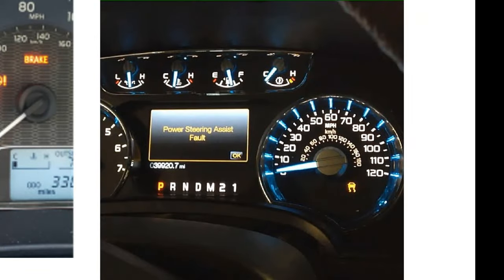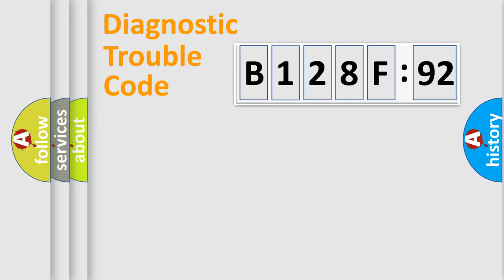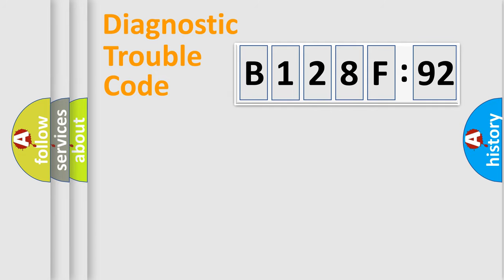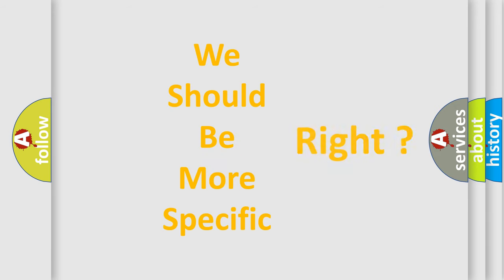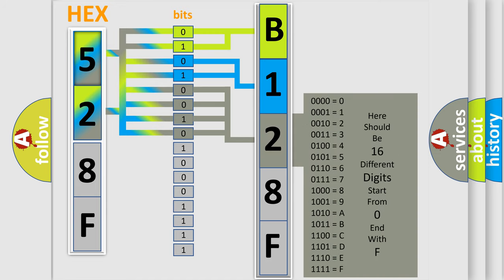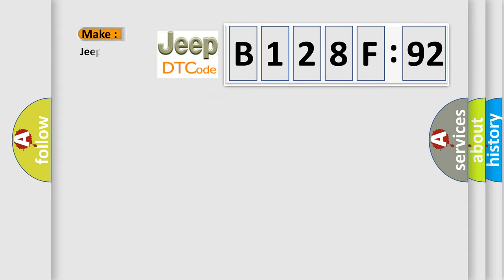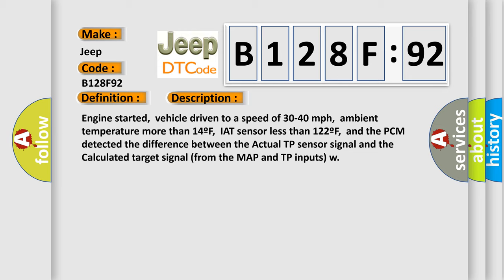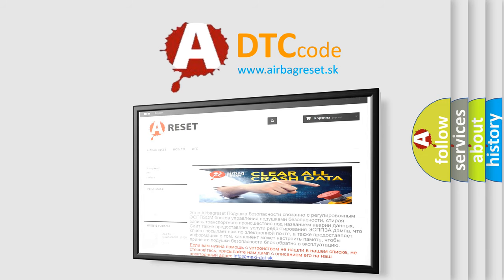DTC Jeep B128F-92 Short Explanation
Contents:
0:21 Basic DTC analysis according to OBD2 protocol standard.
1:48 Insight into programming
2:58 A diagnostically understandable description of the Diagnostic Trouble Code
3:05 Basic error definition

Make:
Jeep
Code:
B128F 92
Definition:
Throttle Position Sensor Signal Range or Performance
Description:
Engine started,vehicle driven to a speed of 30-40 mph,ambient temperature more than 14ºF,IAT sensor less than 122ºF,and the PCM detected the difference between the Actual TP sensor signal and the Calculated target signal (from the MAP and TP inputs) w
Cause:
MAF sensor or TP sensor ground circuit has high resistanceMAF sensor or TP sensor is out-of-calibrationTP sensor is damaged or has failedPCM has failed
Failure Type: